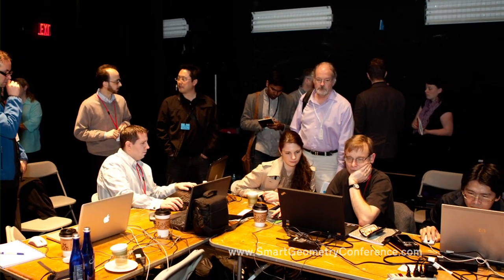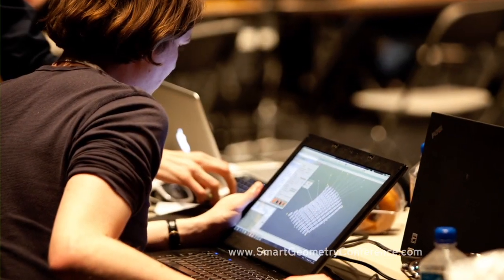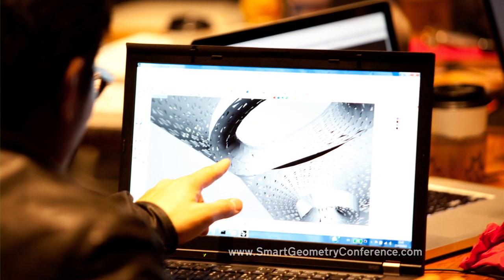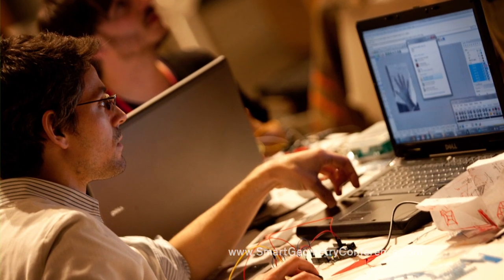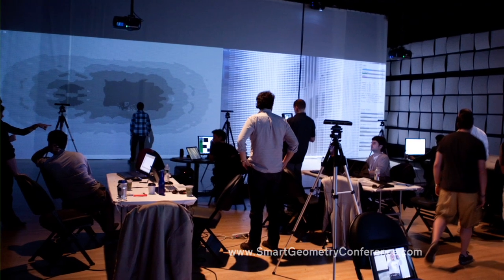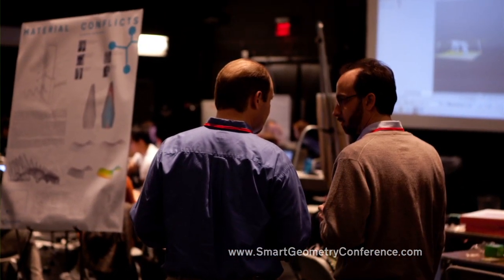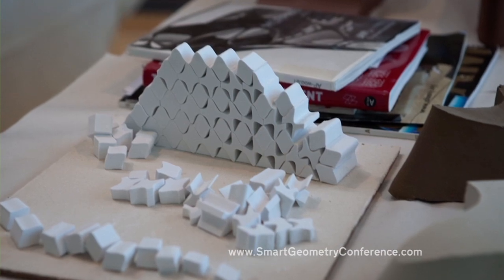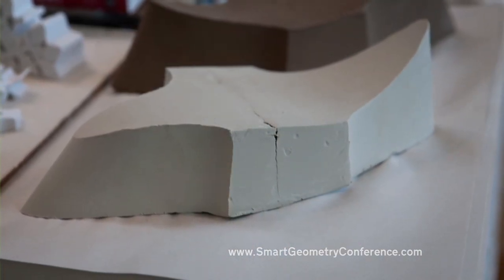Anton Savov Interview at SmartGeometry 2012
Interview with SmartGeometry participant, Anton Savov.